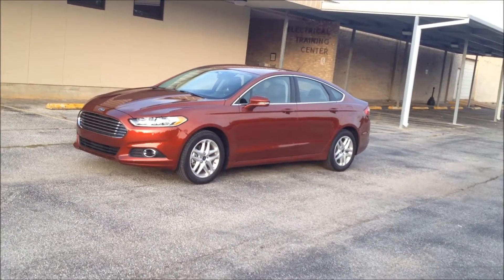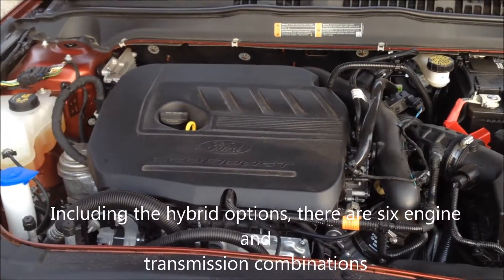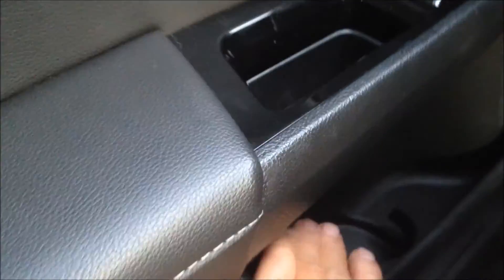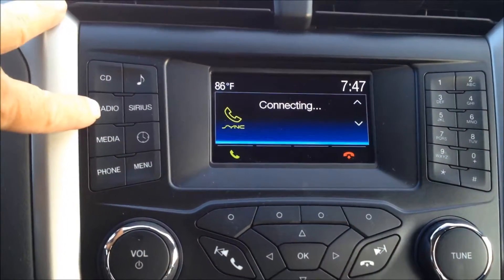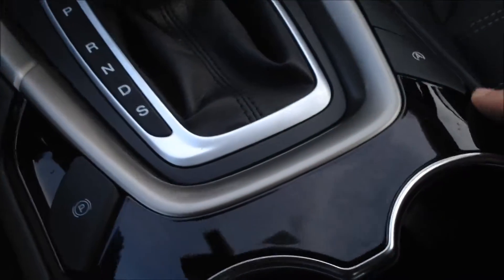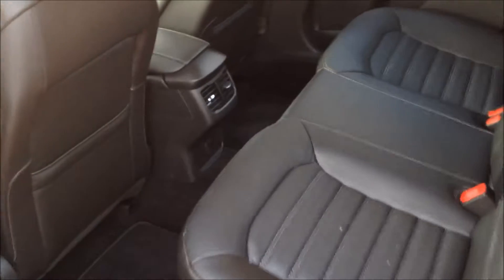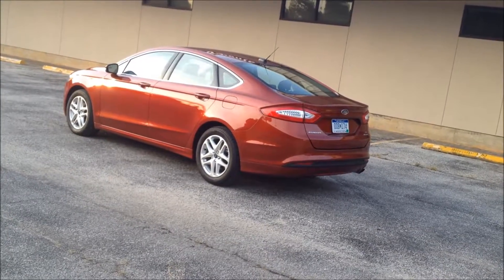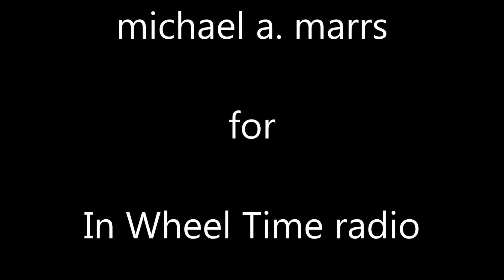2014 Ford Fusion SE on In Wheel Time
The 2014 Ford Fusion SE is a mid-size sedan with several engine options that include turbos, automatic or manual gear box, and several trim levels that have optional feature packages.